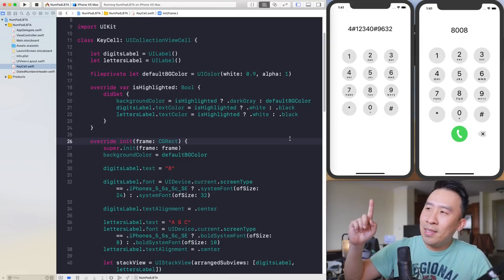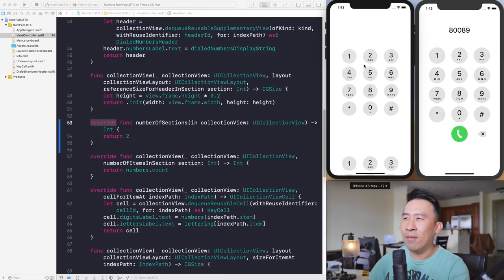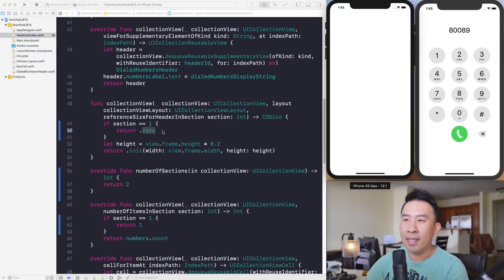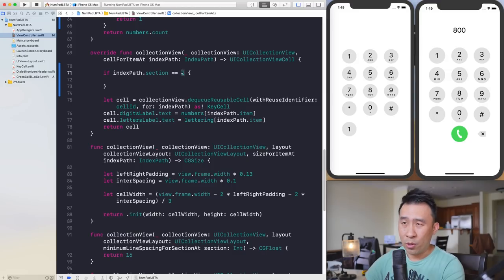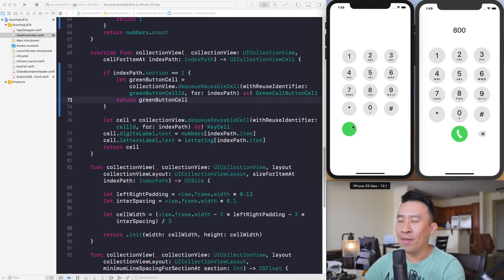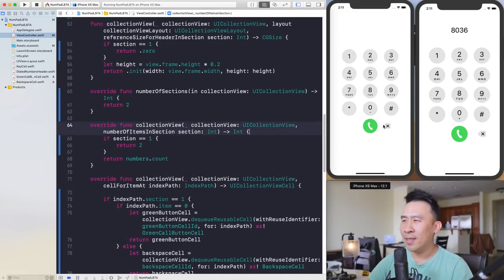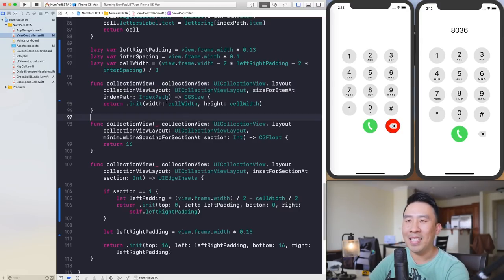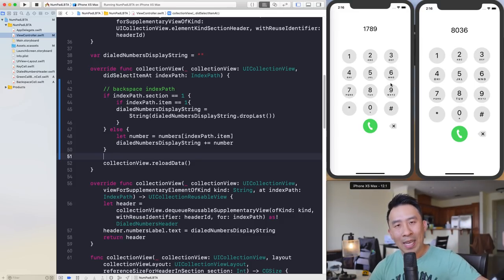Num Pad Phone and Backspace Cell Button (Ep 3)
One final episode on how to render out the call button and backspace button at the bottom of our number pad application.  Enjoy.

Hackintosh Build
16GB Corsair Vengeance RGB RAM